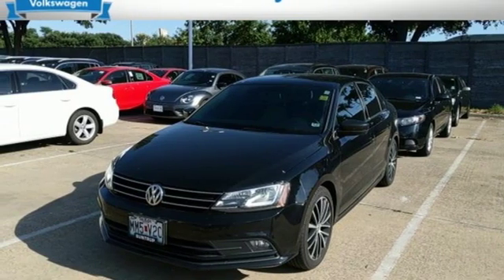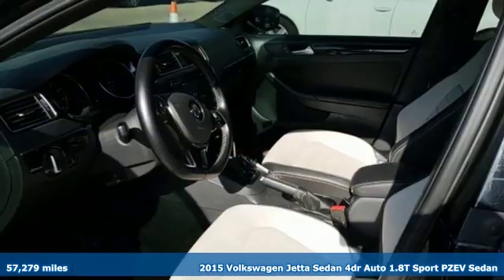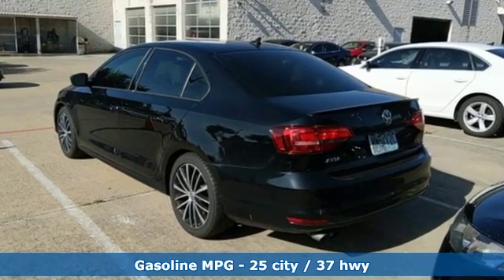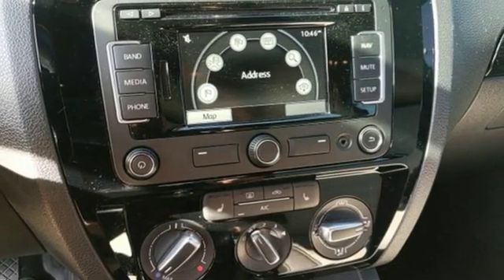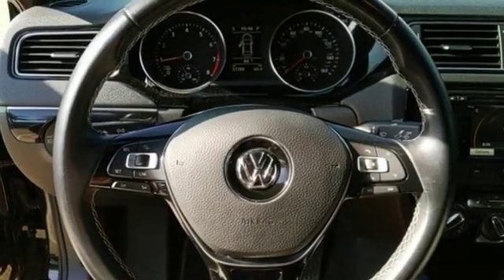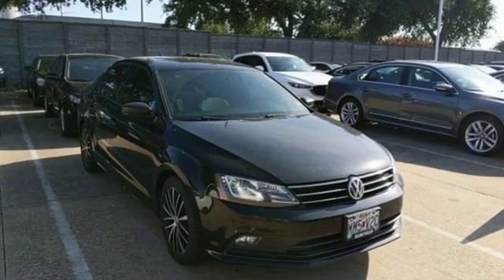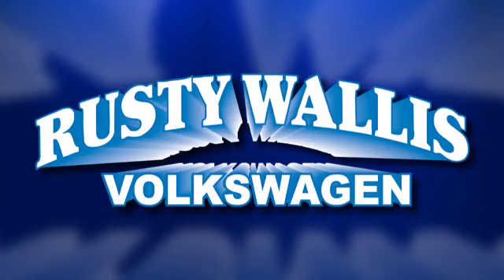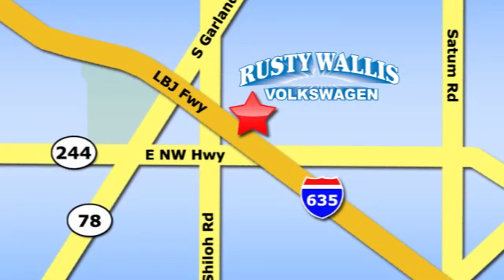Used 2015 Volkswagen Jetta Dallas TX Garland, TX P8188V - SOLD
Year: 2015
Make: Volkswagen
Model: Jetta
Engine: 1.8L I4 DOHC Turbocharged
Transmission: 6-Speed Automatic with Tiptronic
Color: Black
Mileage: 57279
Stock #: P8188V
VIN: 3VWD17AJ4FM404730
Black 2015 Volkswagen Jetta FWD 6-Speed Automatic with Tiptronic 1.8L I4 DOHC TurbochargedbrbrRecent Arrival! 25/37 City/Highway MPGbrbrbrReviews:br * The Volkswagen Jetta is a gorgeously sculpted sedan with daring angles and sumptuous curves. It has a high-end look with sleek aerodynamic lines, and comes in 6 models for buyers to choose from. The base Jetta S is equipped with a 2.0L, 115hp, 4-cylinder engine with your choice of a 5-speed manual or 6-speed automatic. Higher levels have the same transmission choices as the S, but with a 170hp Turbocharged engine instead. The TDI Clean Diesel with its 140hp engine gets up to an incredible EPA estimated 46 MPG on the highway. For more of a rush, the GLI is ready to take off with its turbocharged 210hp engine, sport suspension, sport steering wheel, and front sport comfort seats. For maximum fuel efficiency and an exciting drive, the Jetta Hybrid is available with a 170hp turbocharged engine, a 7-speed DSG automatic transmission with Tiptronic, and gets an EPA estimated 48 MPG on the highway. The interior of the Jetta is sophisticated, roomy, and stylish. It comes standard with a multi-function trip computer and an auxiliary input for your radio. Higher trims have available features like Bluetooth audio streaming, a power sunroof, push-button start, touchscreen navigation, Fender Premium Audio, a Rearview camera, and heated front seats. For your gear, the Jetta has 15.5 cubic feet of cargo space, and 60/40 split folding rear seats. The Volkswagen Car-Net communication system is available on most trims. It gives you services like roadside assistance, and crash notification. Safety features include anti-lock brakes, stability control, and the Intelligent Crash Response System. In a collision it deploys the airbags, disables the fuel pump, turns on your hazard lights, and unlocks the doors. Source: The Manufacturer Summary

Address:
12635 Lyndon B Johnson Freeway